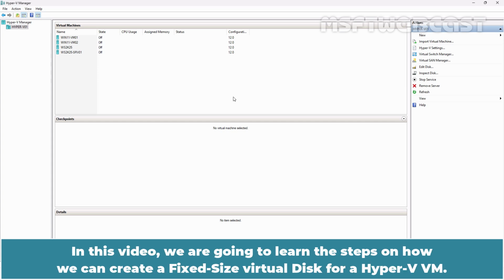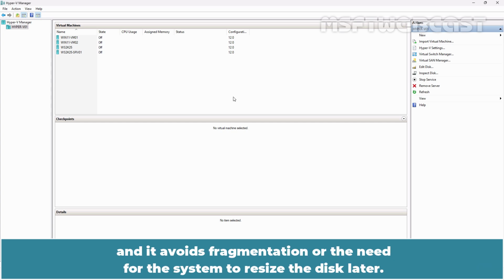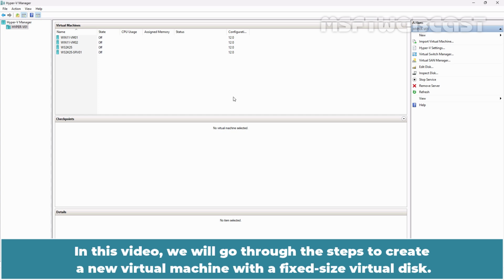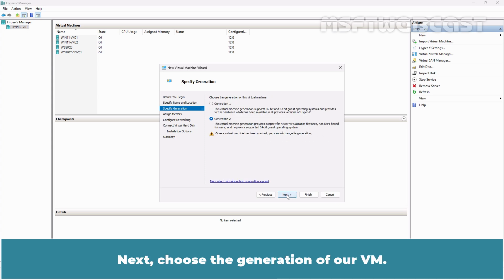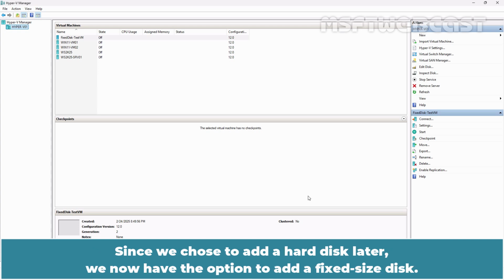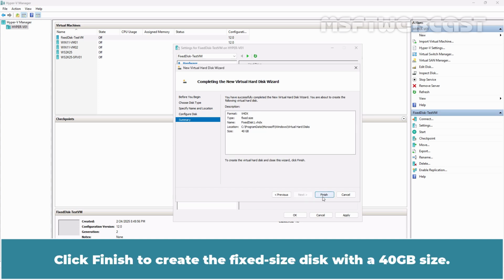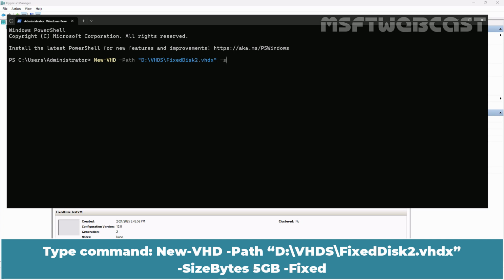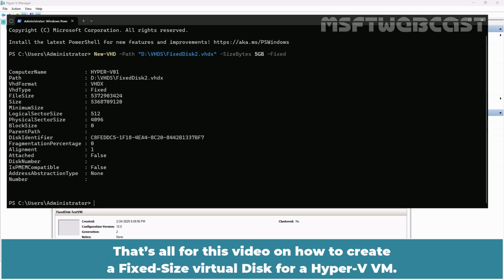18. How to Create a Fixed Size Disk for a Hyper-V VM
Microsoft Hyper-V Video Tutorials for Beginners:
This is a step by step guide on How to Create a Fixed-Size Virtula Hard Disk for a Hyper-V Virtula Machine using Hyper-V Manager and Windows PowerShell.